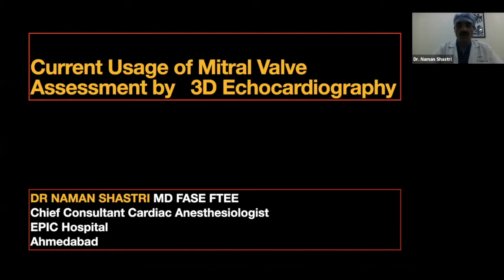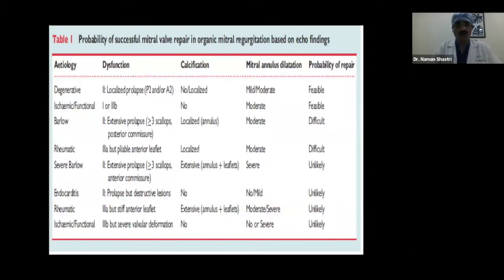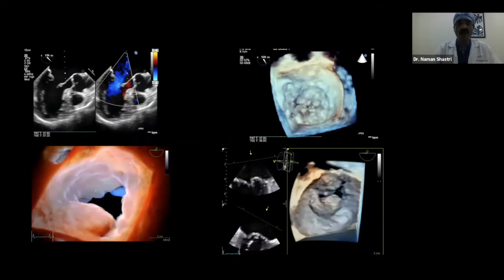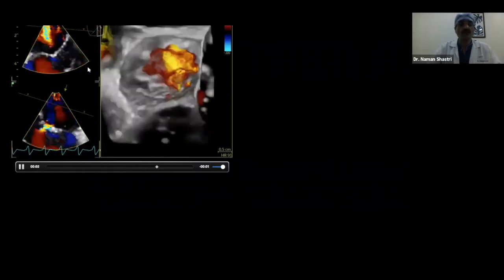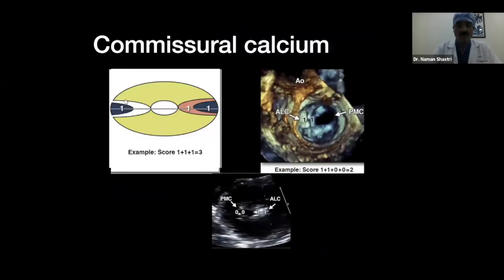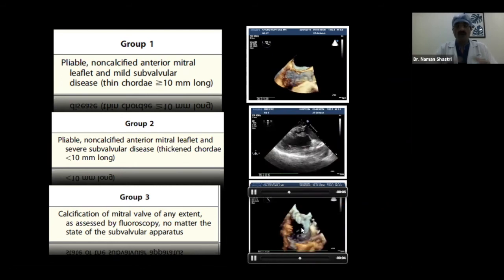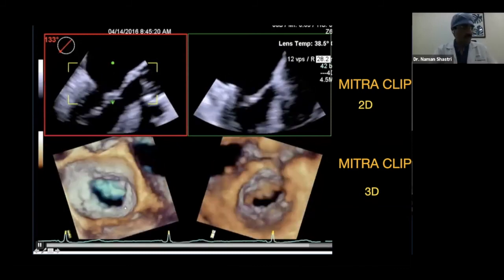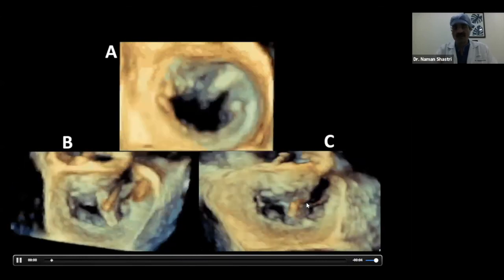Current usage of 3D TEE for MV assessment by Dr Naman Shastri